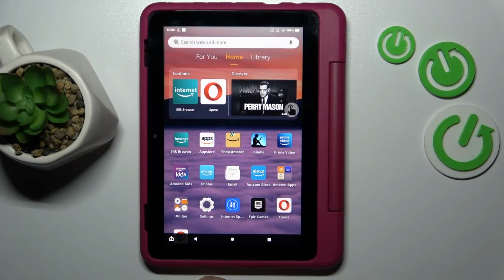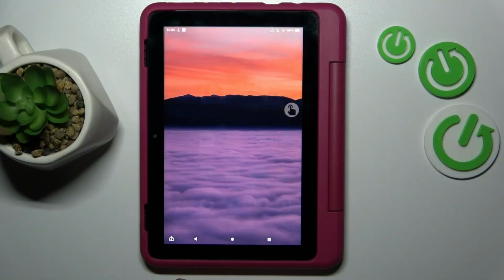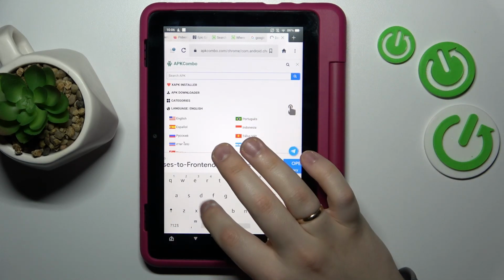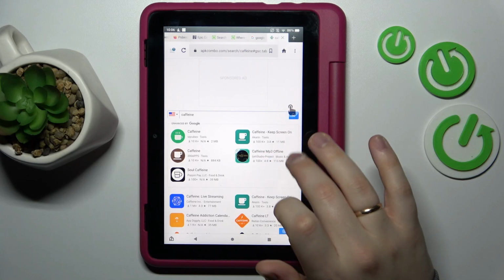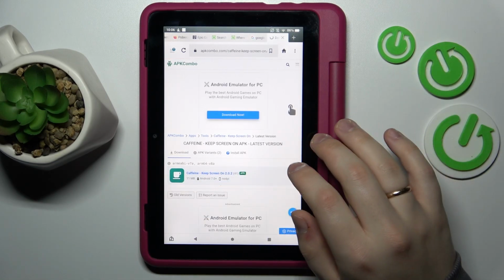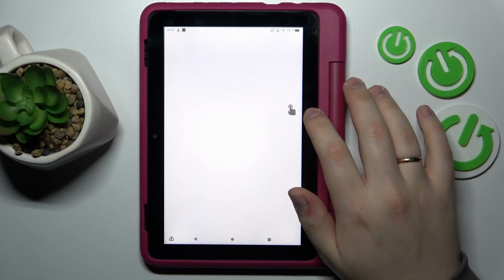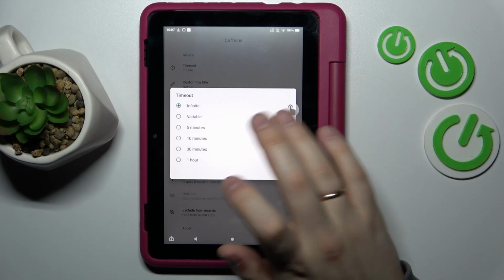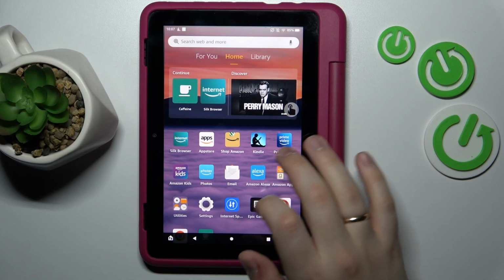How to Set a Screen Timeout Value to Never on the AMAZON Fire HD 8 Kids Edition 2022 - Caffeine App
Learn more about the AMAZON Fire HD 8 Kids Edition 2022:
In this video guide, we are going to showcase how you can change a screen timeout value to never on your AMAZON Fire HD 8 Kids Edition 2022 tablet using a free Caffeine app. Thereby, we humbly invite you to view this video and learn how to prevent a display on AMAZON Fire HD 8 Kids Edition 2022 device from going to sleep entirely.

How to change the screen timeout value to never on the AMAZON Fire HD 8 Kids Edition 2022? How to prevent the display from going to sleep on the AMAZON Fire HD 8 Kids Edition 2022? How to download the Caffeine app on the AMAZON Fire HD 8 Kids Edition 2022?